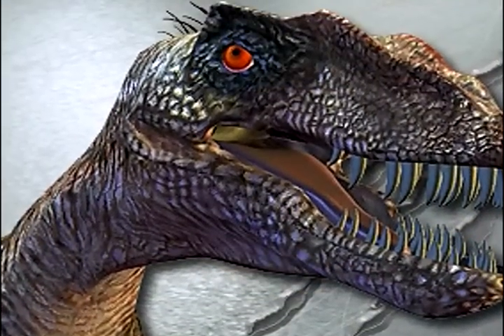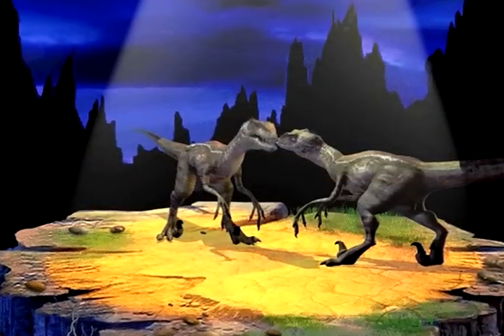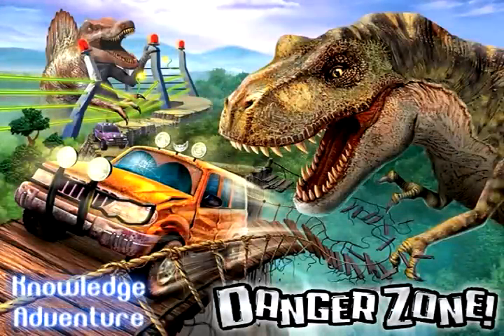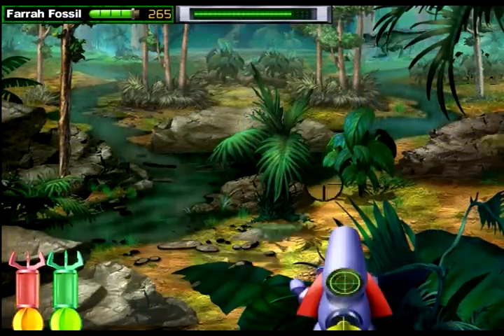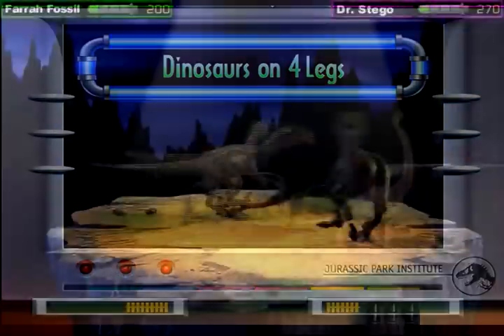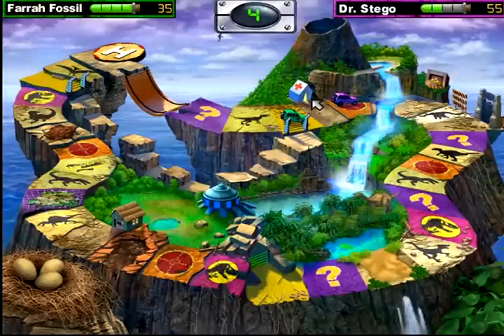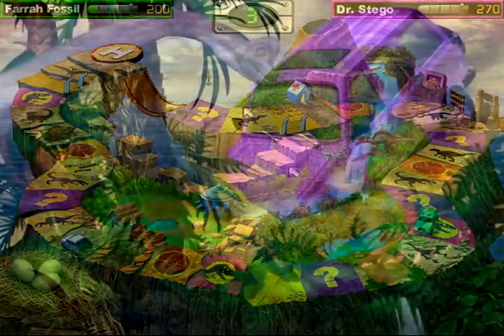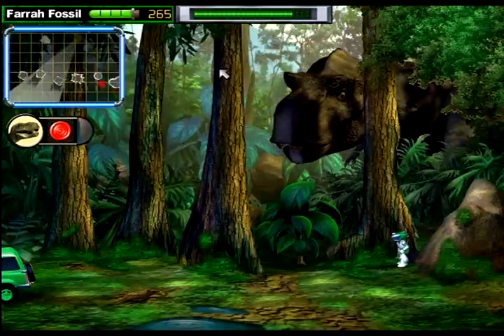Jurassic Park III Danger Zone - Video Game Review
A board game style video game based on the movie available for both Windows and Mac. Join the dino defenders as they collect DNA to help save the dinosaur species such as raptors and the t rex by playing mini games.